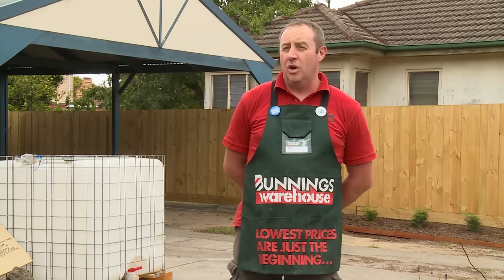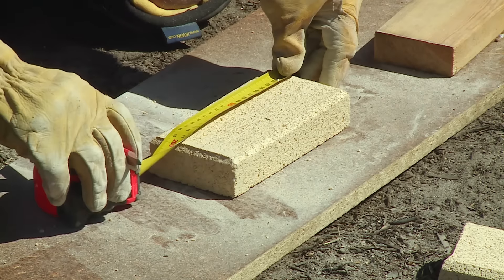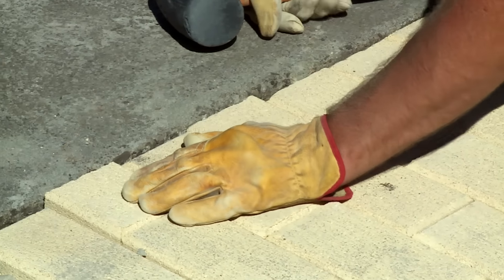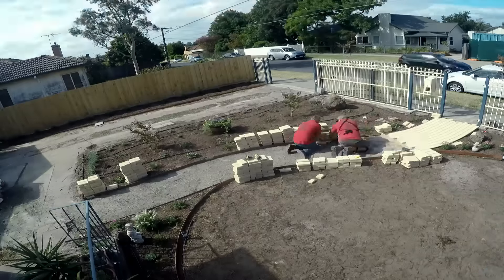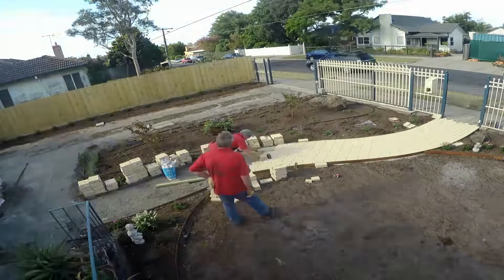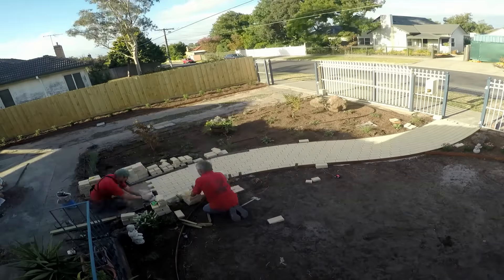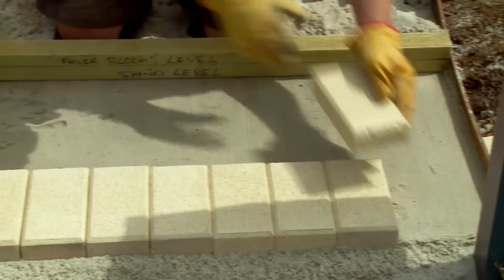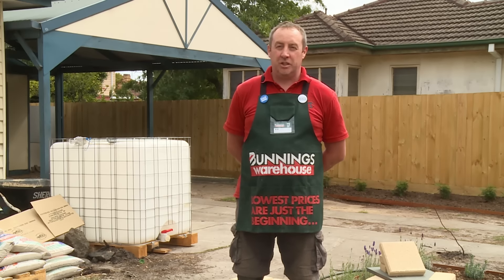How To Prepare For Paving - DIY At Bunnings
Watch this video from Bunnings Warehouse to learn how to prepare for paving. This video will provide you a few handy tips to help you prepare your project.